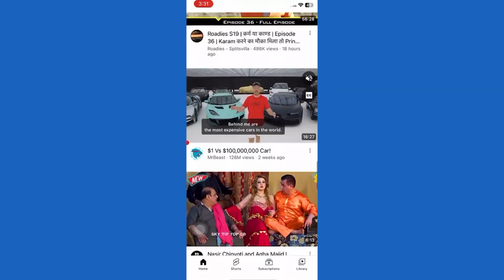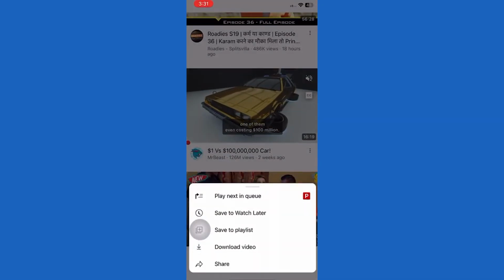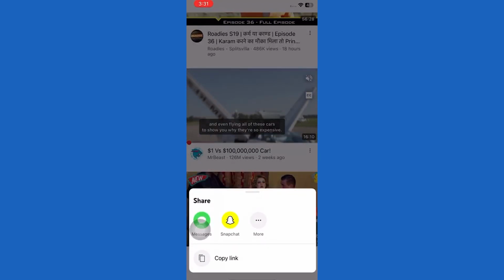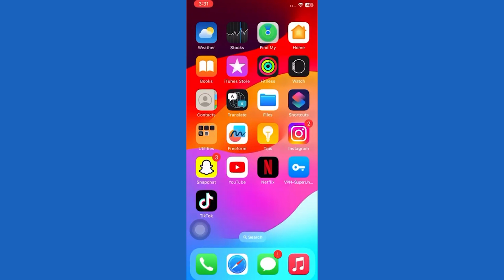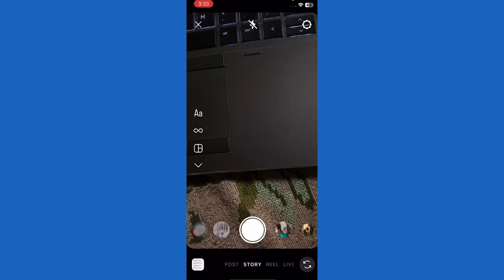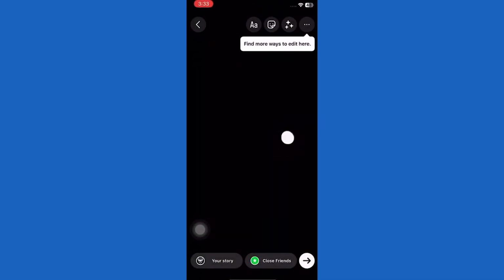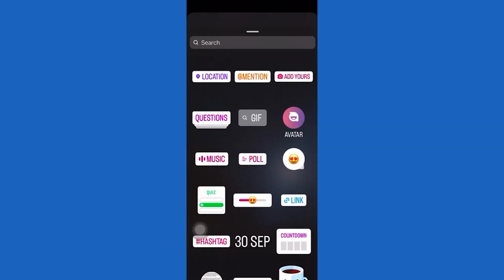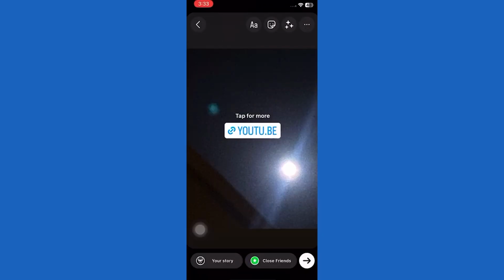how to Share YouTube Link On Instagram Story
I show you how to share youtube link on instagram story and how to add youtube link to instagram story in this video!

Consider checking out the channel for more tutorials!